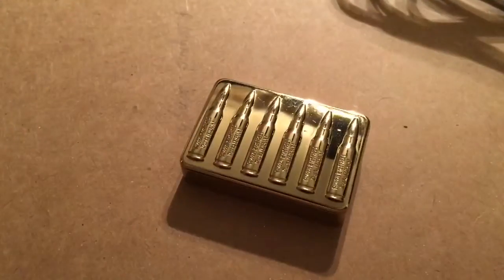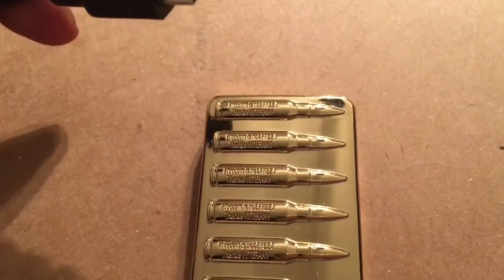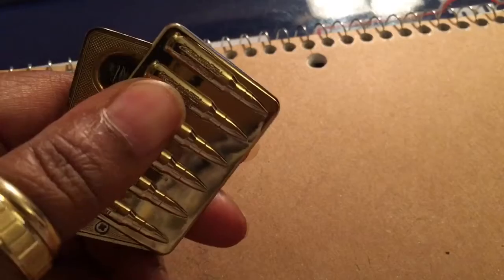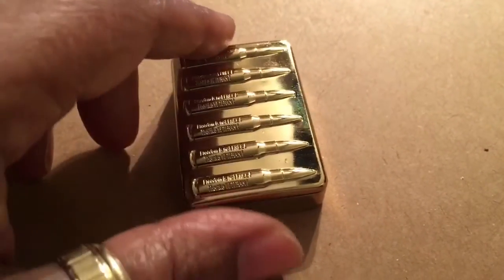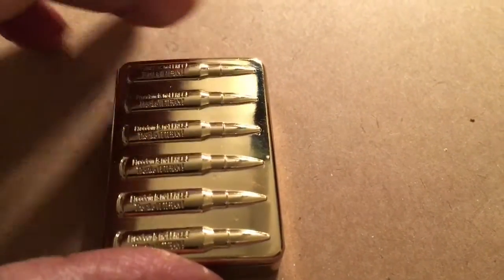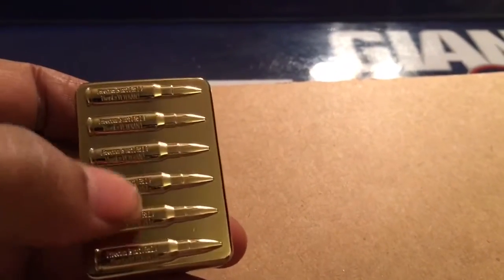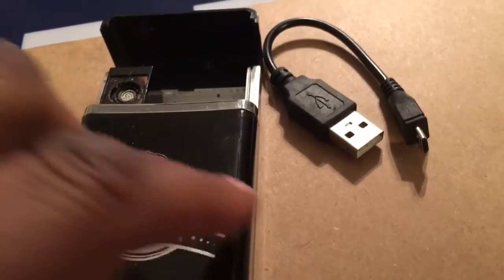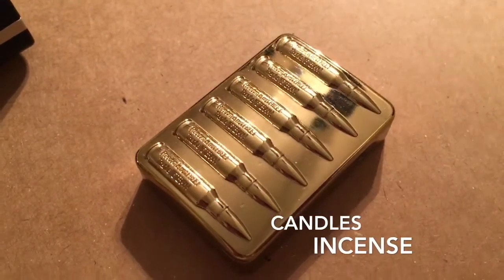Electronic USB Rechargeable Lighter ( Review ) Tech Tuesday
This is Tech Tuesday, I’m reviewing 2 types of USB Rechargeable lighters.
Metal Electronic USB Rechargeable Cigarette Lighter -  Plastic USB Electronic Rechargeable Cigarette Case. $7

Metal USB Rechargeable Cigarette Lighter with Random Color & Designs.
Walmart $13 ⤴️

SHOP ⤵️
Prescription Eyeglasses, prescription eyewear for men’s, women’s, children’s ( under $ 30)

SOCIAL MEDIAS

Dream Maker
Dream Maker 40L Tactical Outdoor Backpack 1000D Waterproof Hiking Rucksacks Small Day Pack for Backpacking, Traveling, Trekking, Camping, Skiing Snowboarding, Mountain Biking